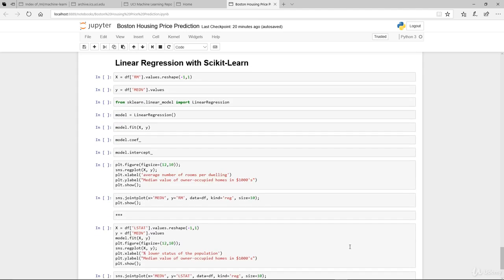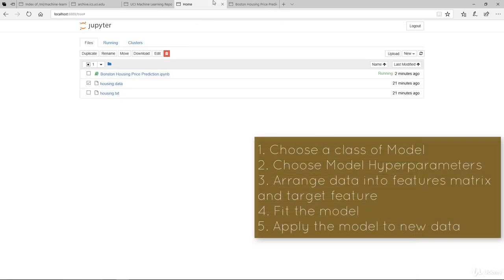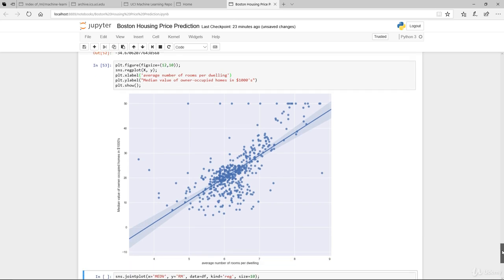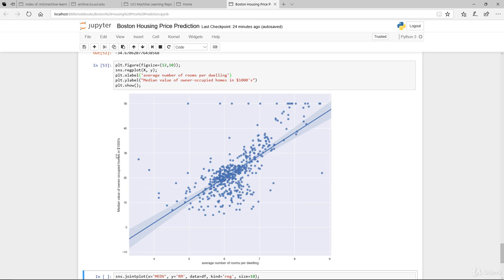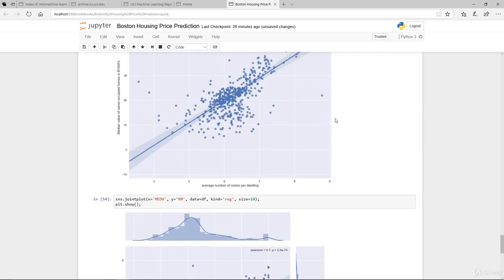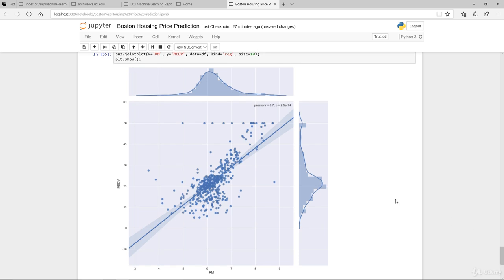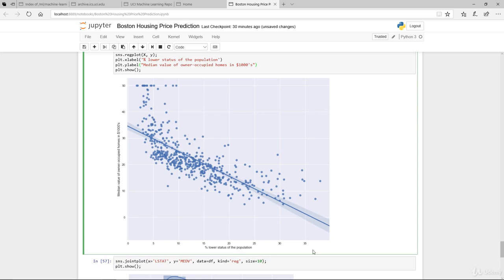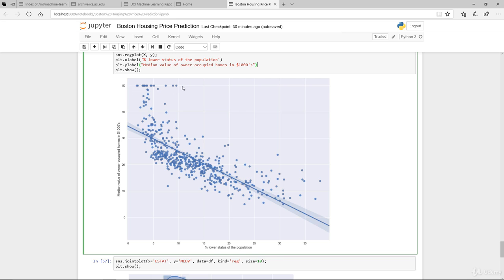Machine learning in python - Simple Linear Regression Modelling with Boston Housing Data | USA | UK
Coursera course
machinelearning in python
scikit t
 Boston Housing Data EDA
CorrelationAnalysis and Feature Selection
SimpleLinearRegression Modelling with Boston Housing Data